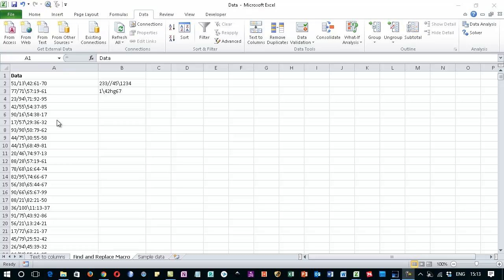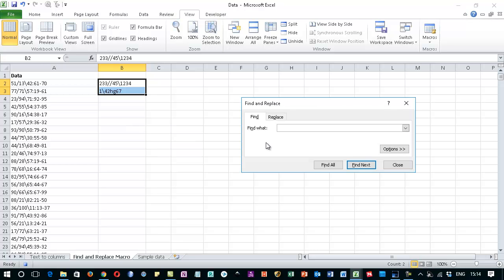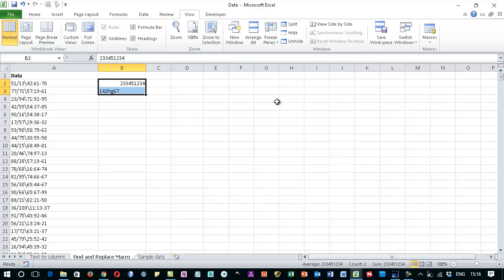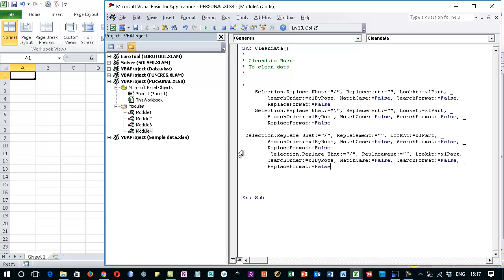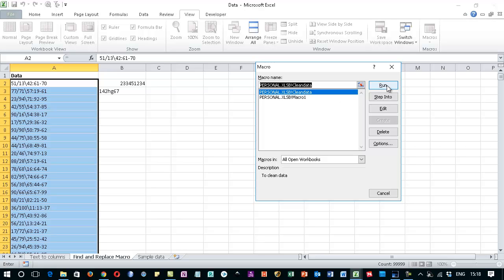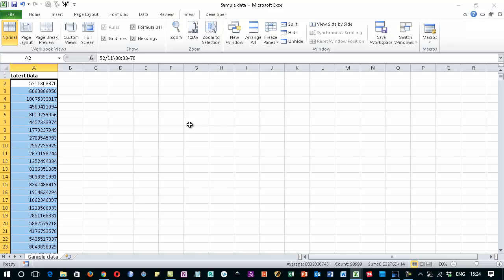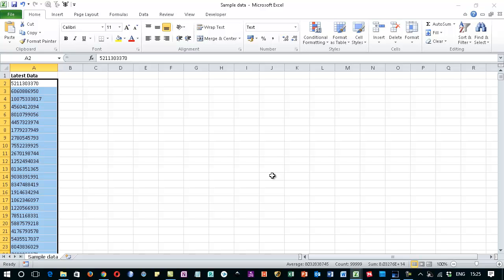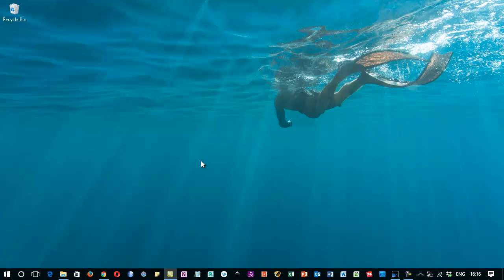MS Excel Creating a Macro to apply multiple Find & Replaces to Clean up data of Special characters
How to create a Macro which applies multiple Find and Replaces to a set of data. Shows you how to apply some basic editing to the Macro  in order to add extra Find and Replaces.